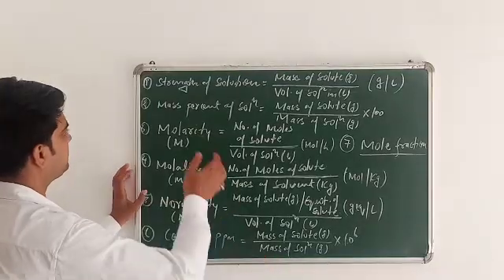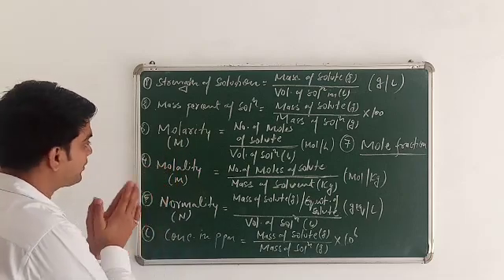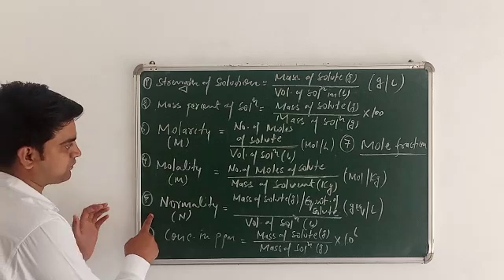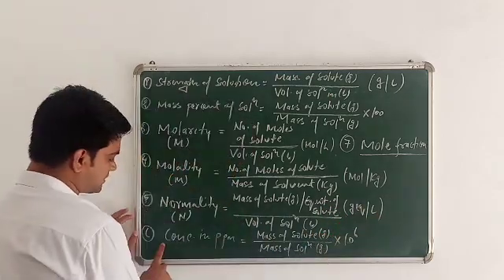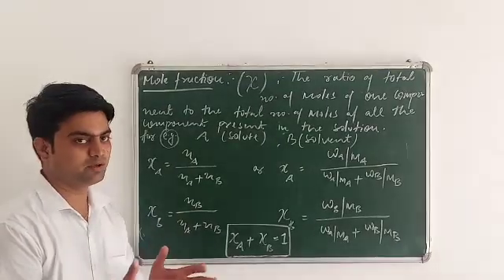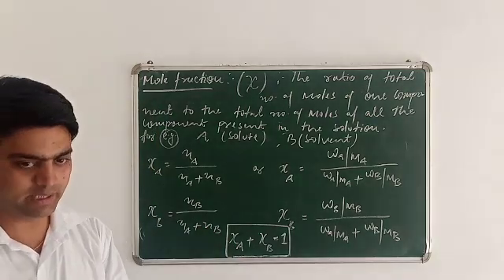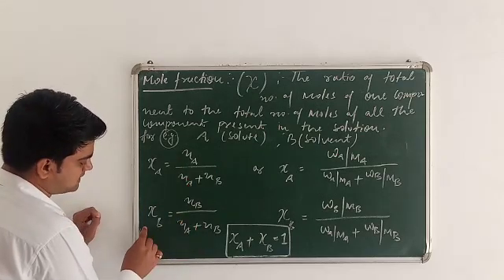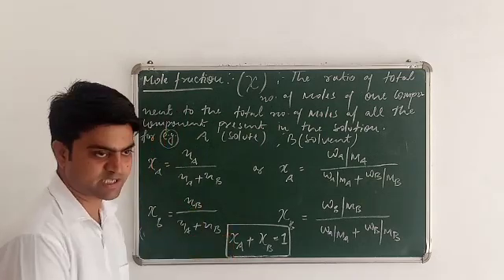Class 12 chemistry chapter 1 solution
Units of concentration of solution.